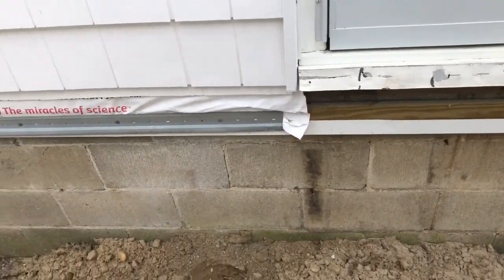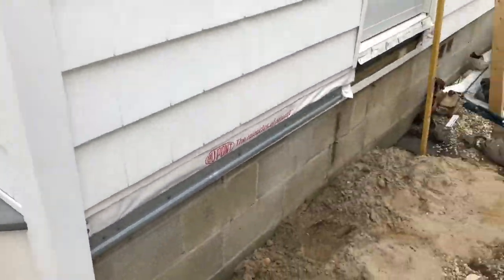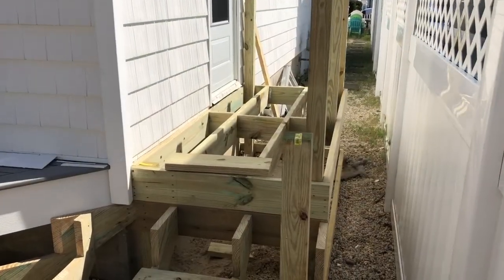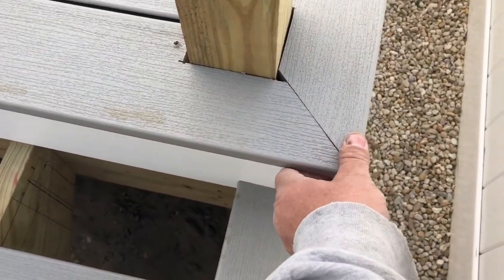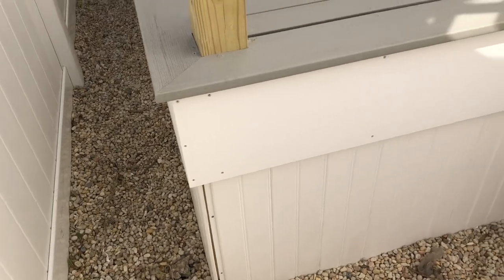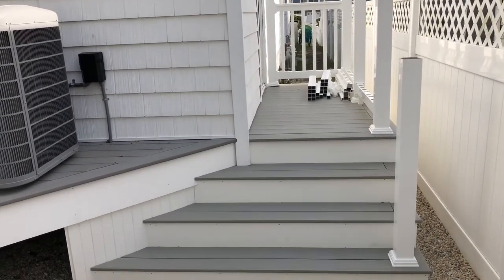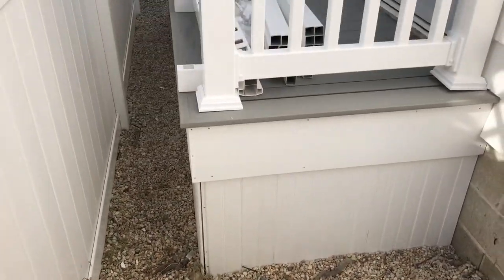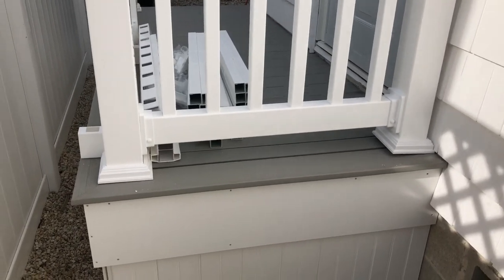Building Small Deck, using Timbertech decking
building a small deck on the back door of the shore house, using pressure-treated lumber, Timbertech composite decking, Versatex trimboards, beadboard, and the railing system fabricated by Great Railing. I decided to go with the hidden fastener system by Timbertech. I've built several decks using Timbertech, this being the last one of 5 others this house, Timbertech has changed their product and I was unable to match the quality, wood grain pattern or color of the other 5 decks. A shame these "new" deck boards are inferior in design and function and are cupping as we speak. the original Timbertech product is excellent, laying flat as the day I installed them. the major difference being the "original" was vinyl encased on 4 sides these being vinyl-covered on three sides, letting moisture permeate the product. from beneath. I really hate when you find a great product then the company comes along and cheapens it.